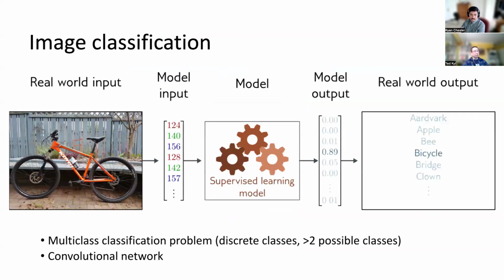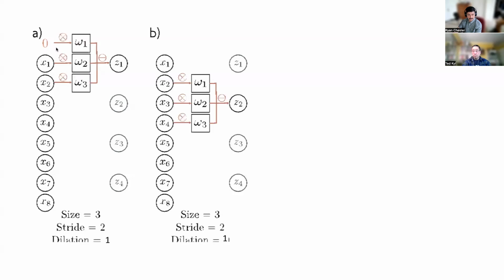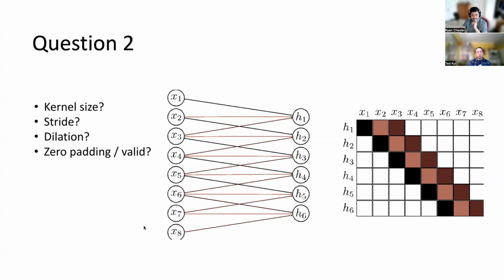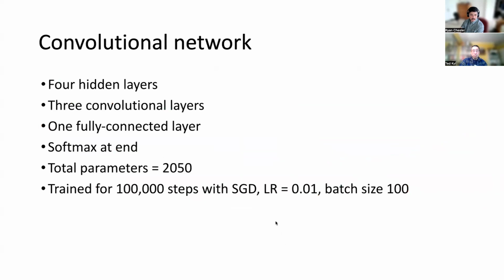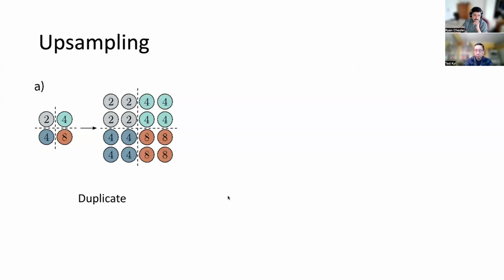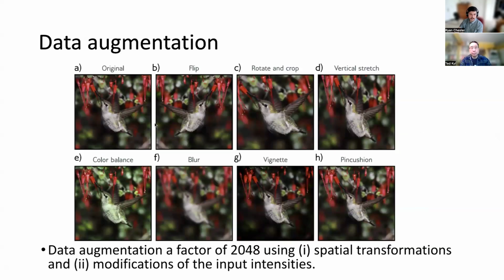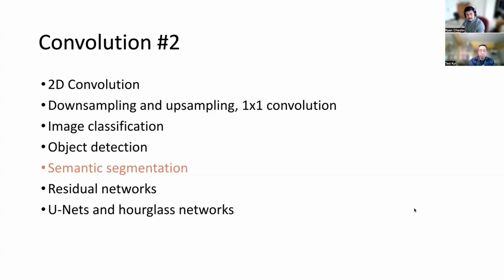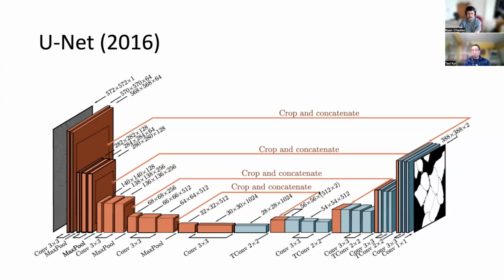Understanding Deep Learning -- Convolutional Networks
Convolutional Networks

The SDML book club is reading a cool new book by Simon J.D. Prince called Understanding Deep Learning. This week we will be discussing chapter 10 and the problems at the end of the chapter. This week, we will begin discussing deep NN architectures, starting with CNNs.

Agenda:

12:00 - 12:05 pm -- Arrival
12:05 - 1:00 pm -- Discussion of chapter and the problems

Location:
Please Note: There are two steps required to join this online meetup: